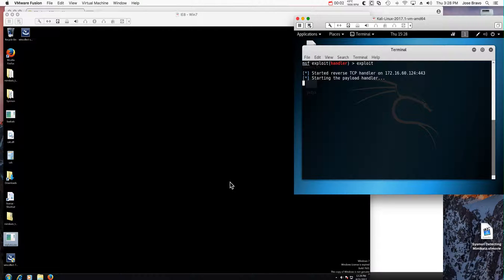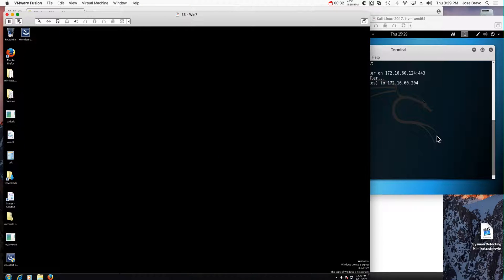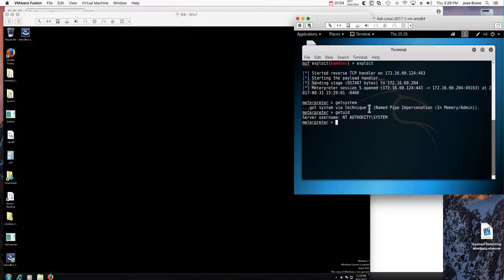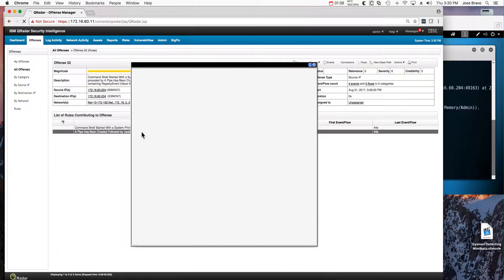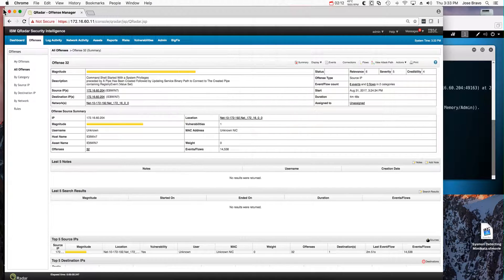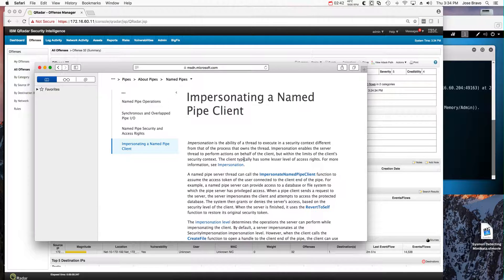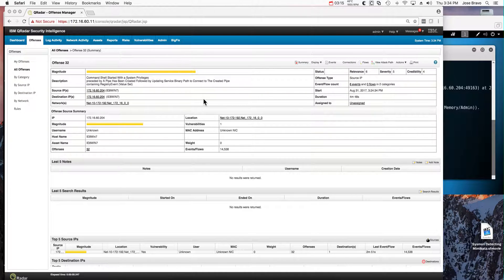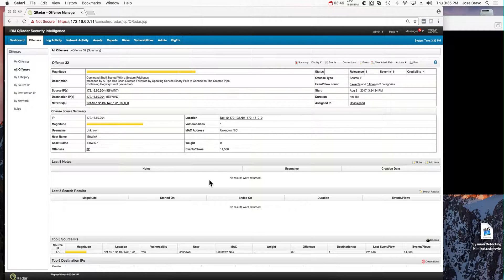Sysmon Detecting Name Pipe Impersonation